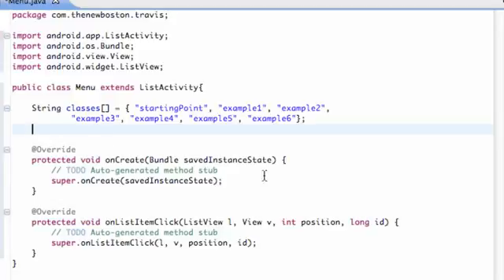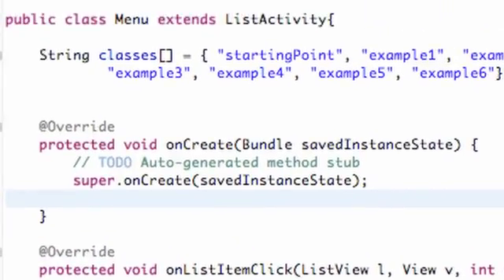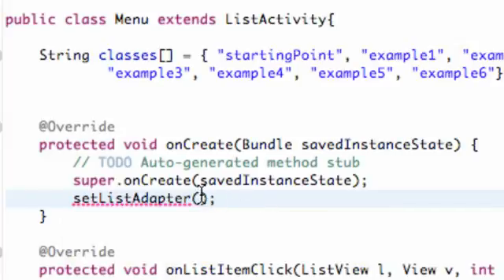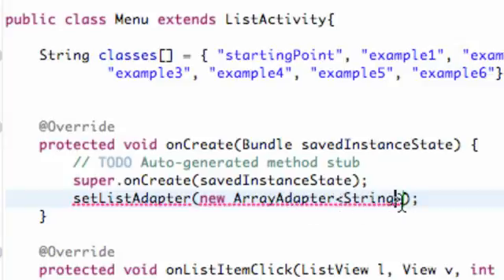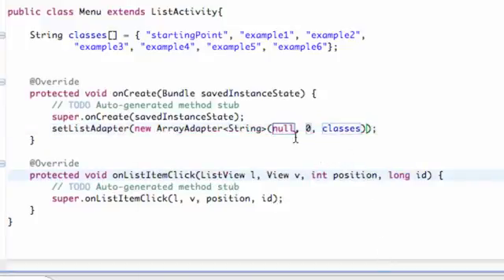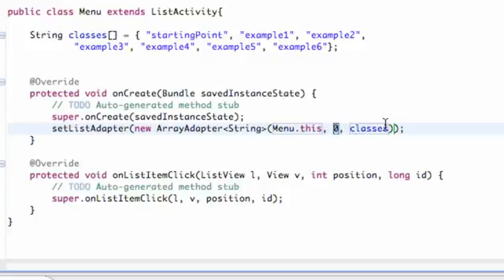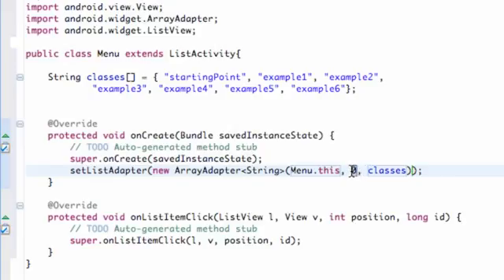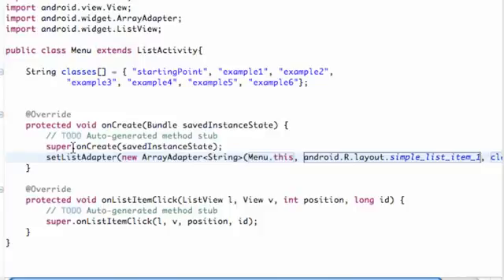Android Application Development Tutorial 19 Setting up an ArrayAdapter